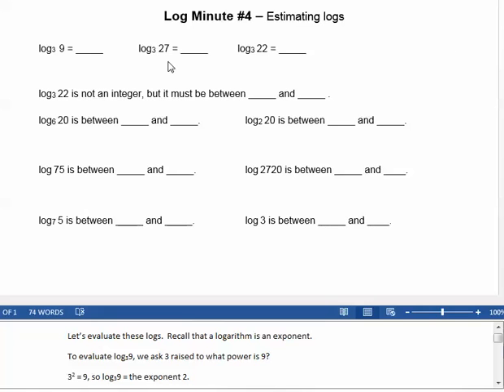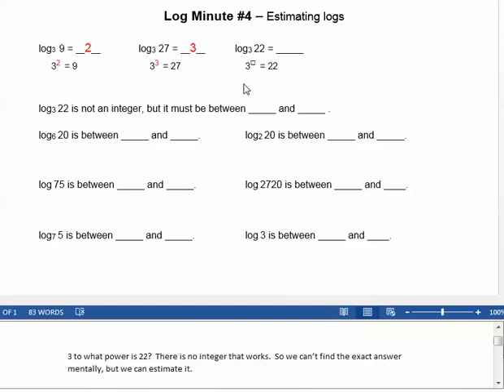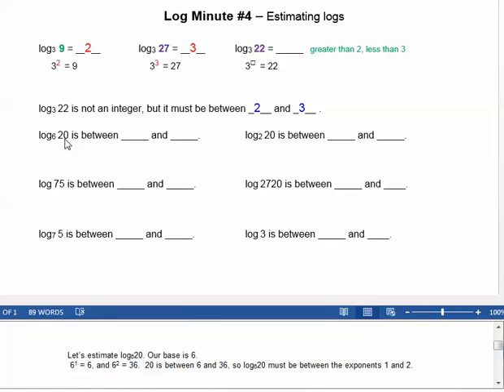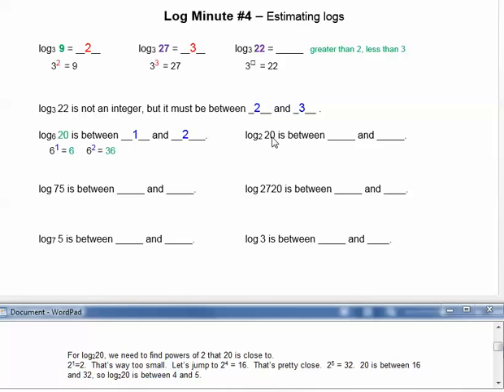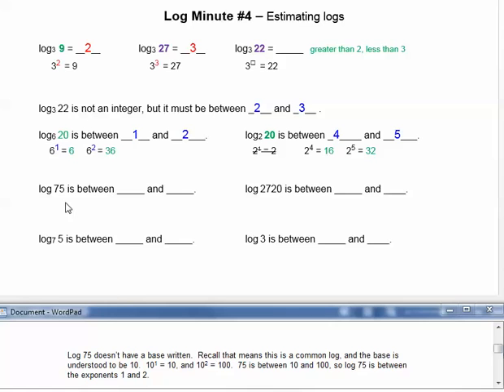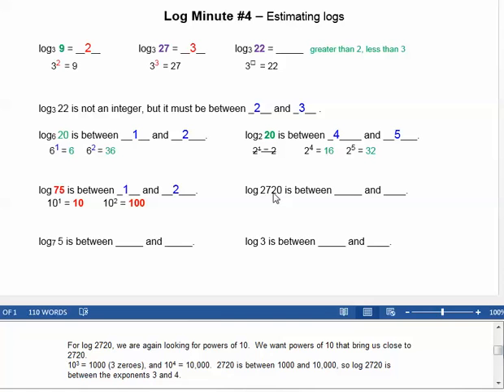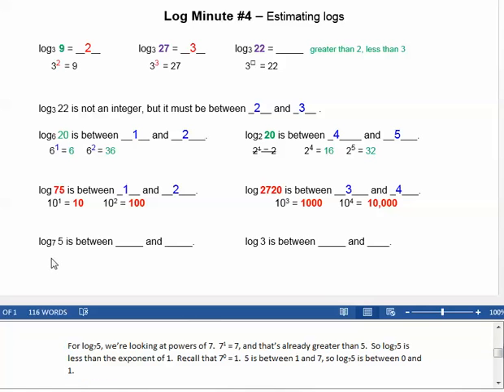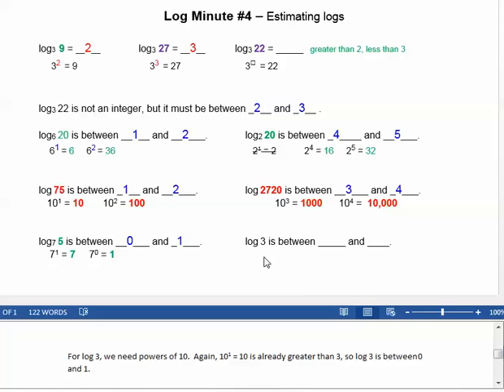CZ M40 Log Minute #4